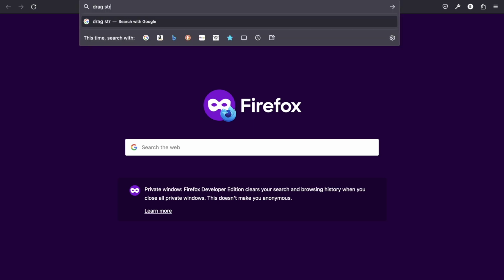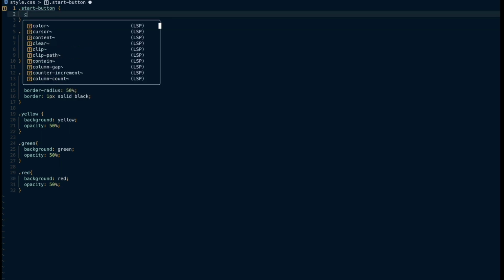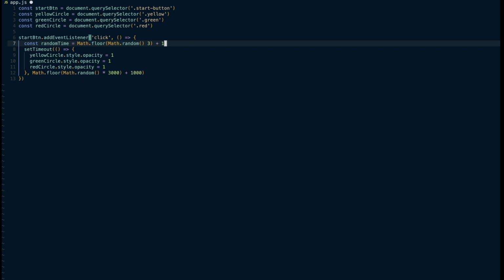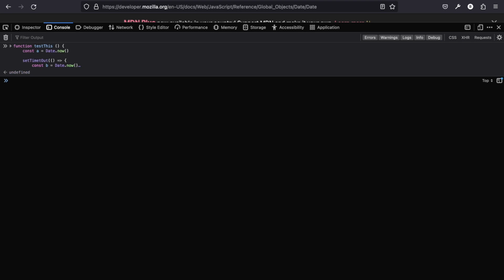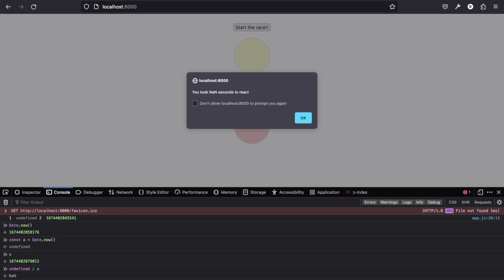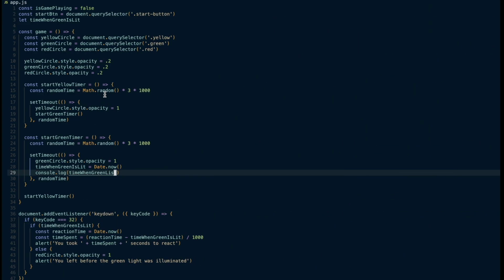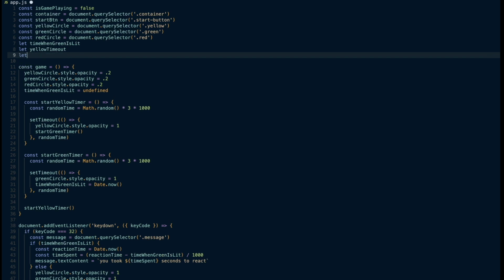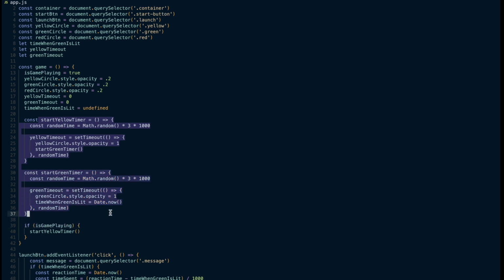Reaction Time Project FULL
This is all 5 parts of the Reaction Time Project put togther, we are building in vanilla JS.  In case you just wanna turn it on and watch the whole thing.